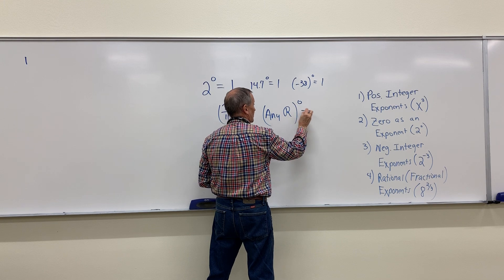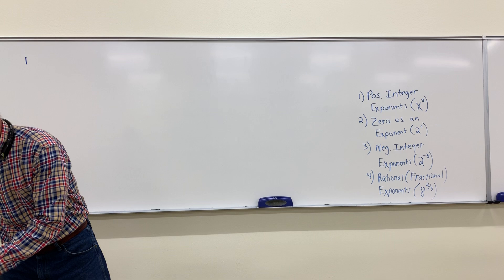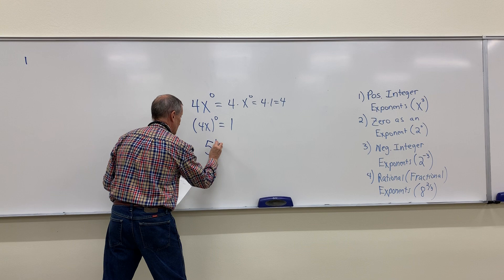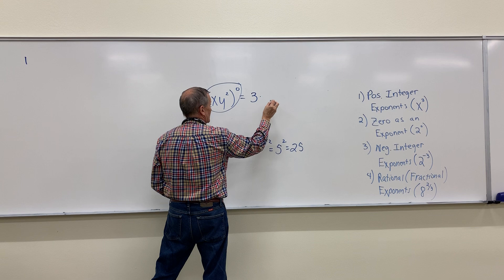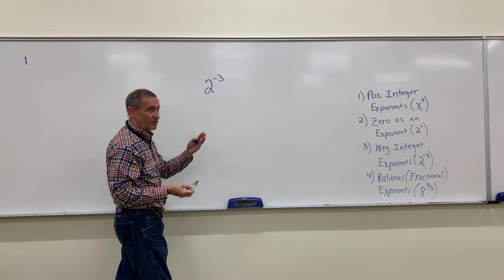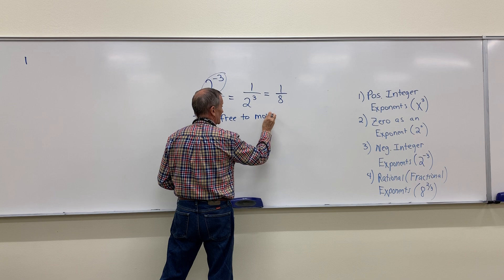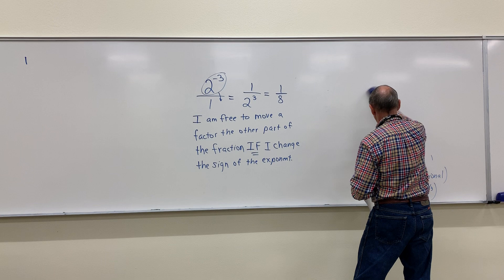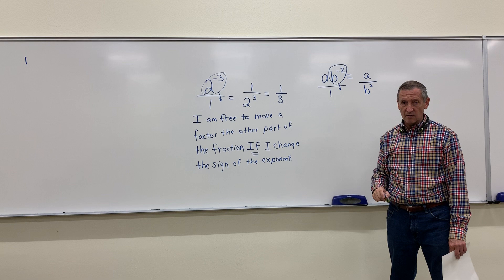Exponents, Part 3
Parts 1, 2, 3, AND 4 deal with exponents OTHER THAN fractional exponents.